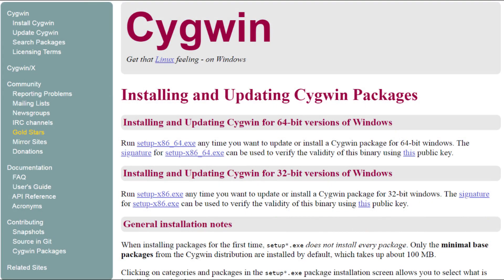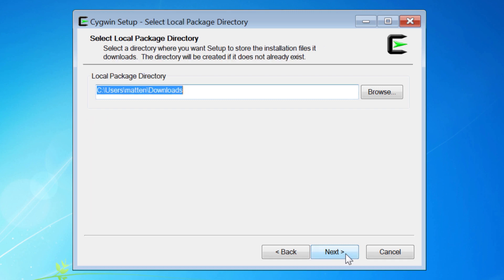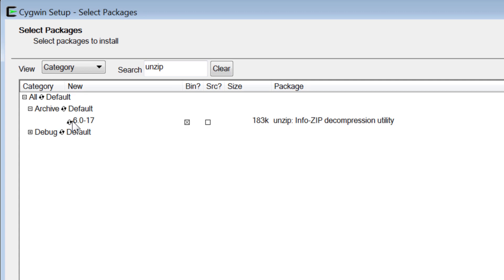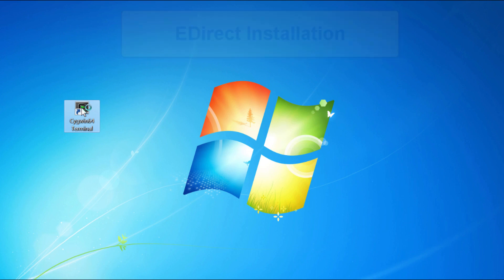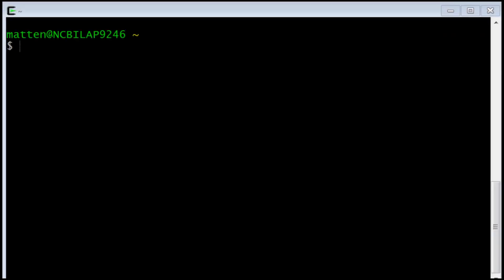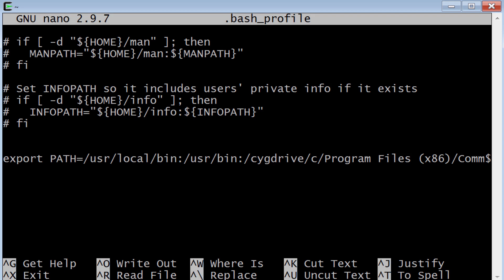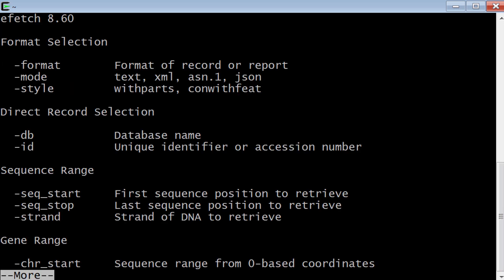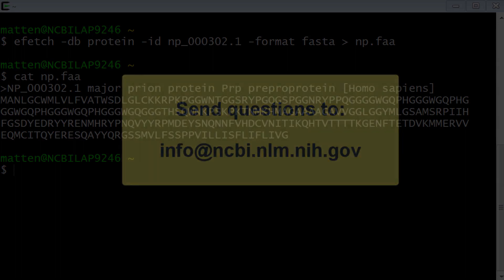How to Install Cygwin on Windows and How to Install EDirect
This is a quick tutorial on how to install Cygwin on a Windows 7 machine, and includes how to install the NCBI's Entrez Direct, EDirect, programs using Cygwin.
Accurate as of June 2018, for Windows 7.